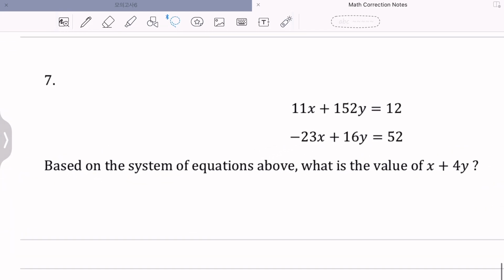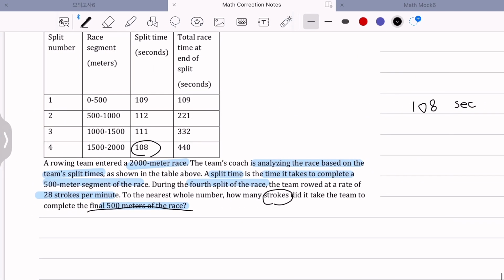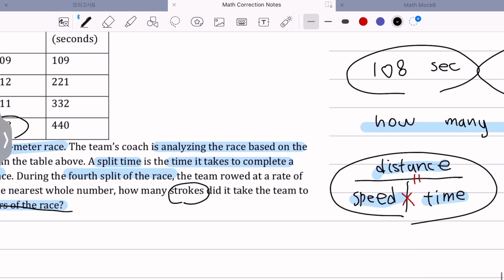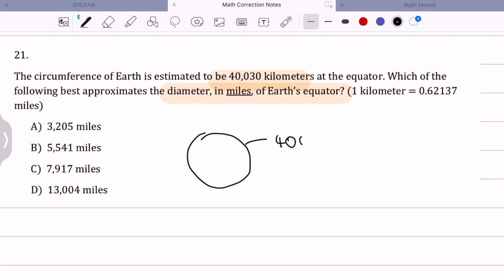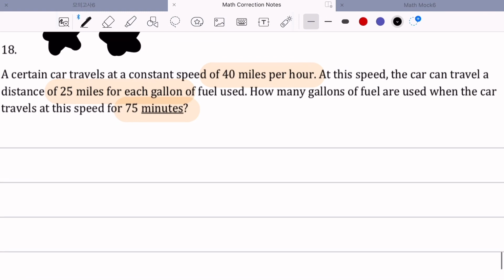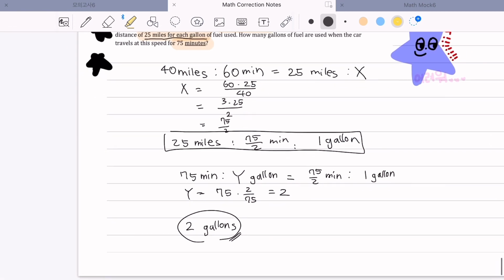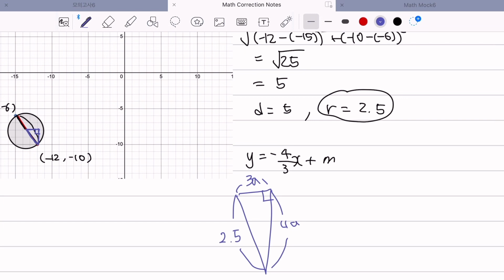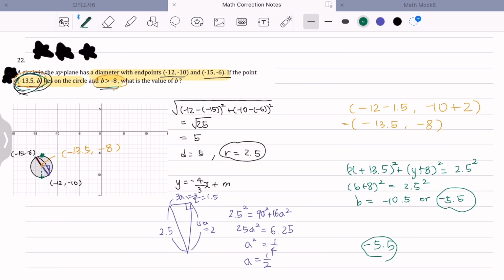SAT Math_Complicated Questions (2)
by mentor Hannah Lee